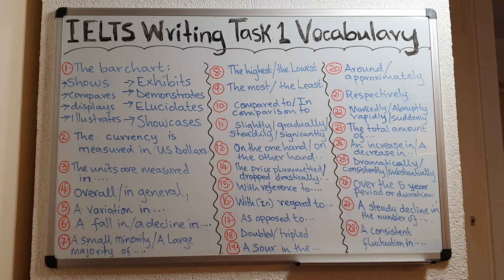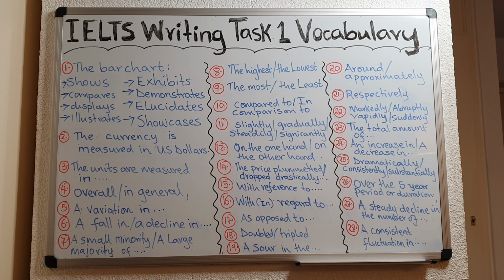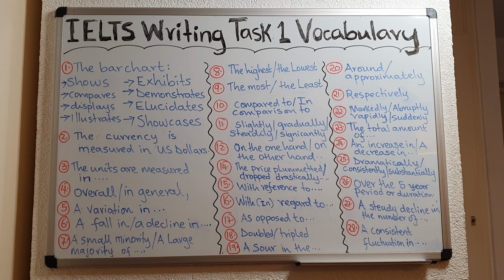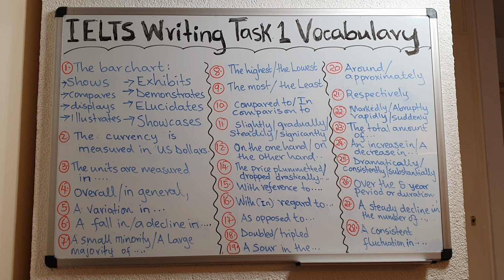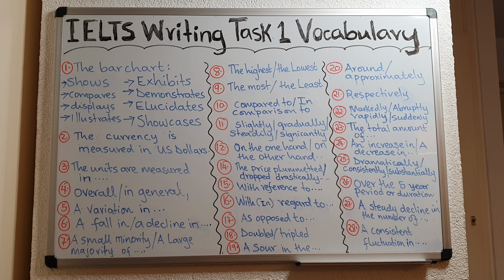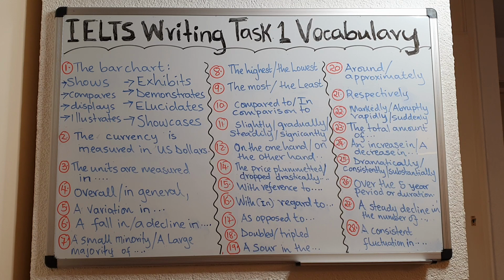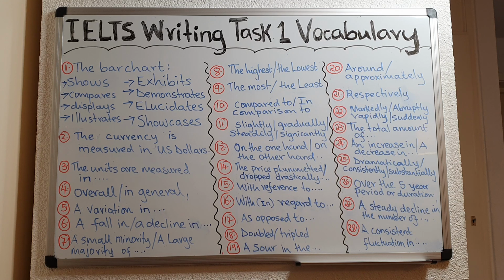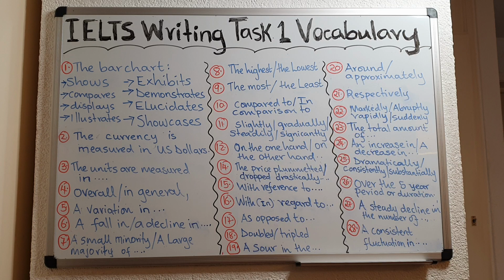IELTS Writing Task 1 Band 9 VOCABULARY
Hello everyone. Here are some popular links to my videos that you will find useful: